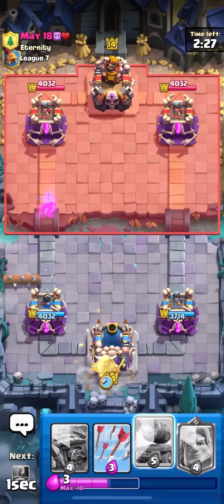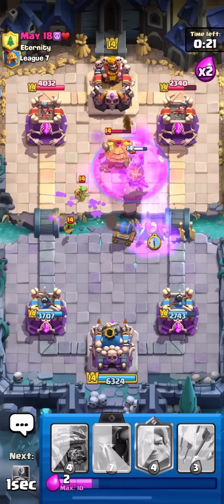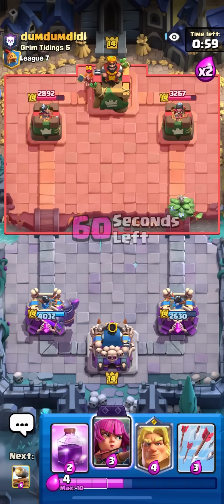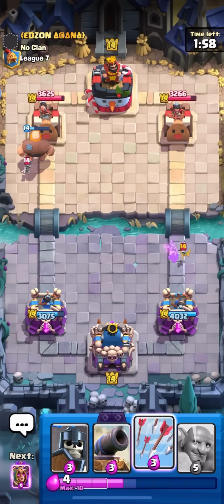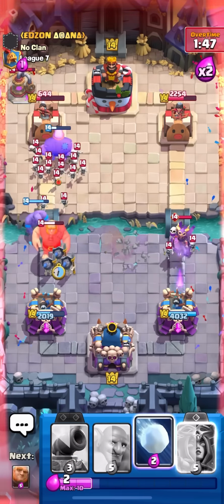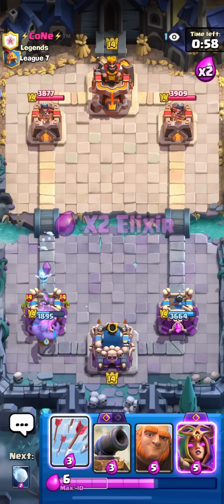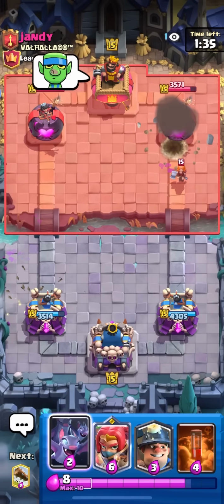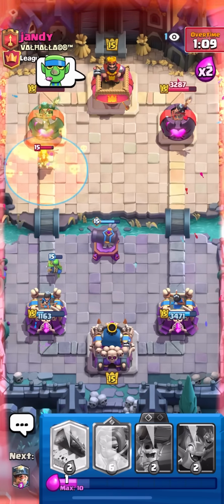My Honest Thoughts on the Balance Changes…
In this Clash Royale 2025 Video, I play EVERY New Meta Card! EVERY New Card in the Balance changes that got a buff, and test them all out! My opinion on this Clash Royale Update is that it is truly amazing, the most exciting part to me is that I get to play and not face the broken cannon cart and goblinstein, as well as Evo barrel and fisherman’s each match. New cards like Egiant and which will be in the Meta, and make the Game feel Fresh! I am Excited.